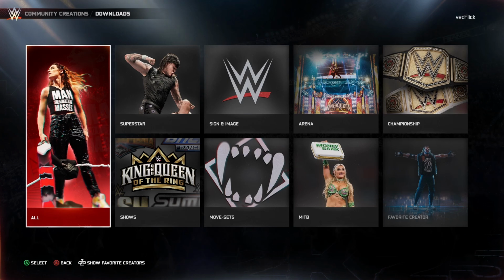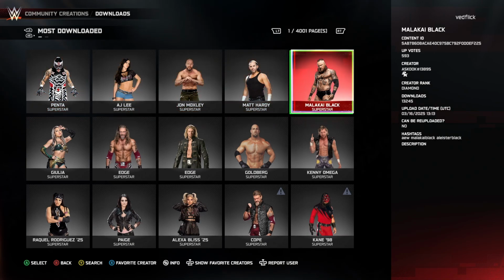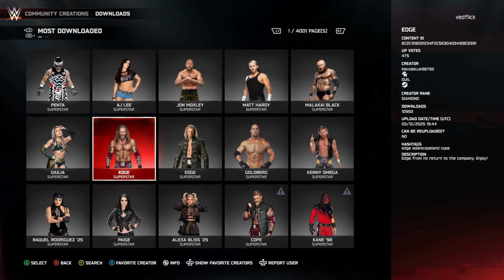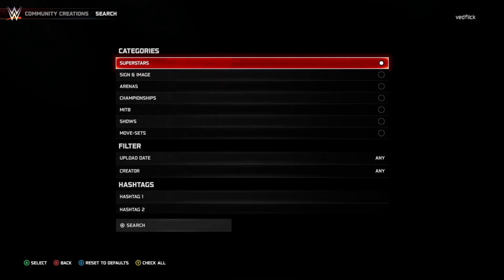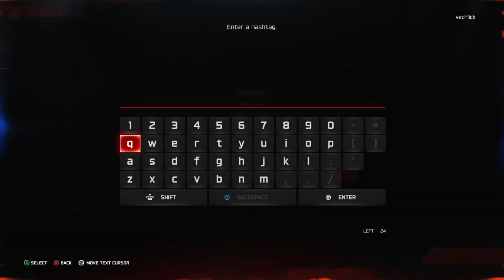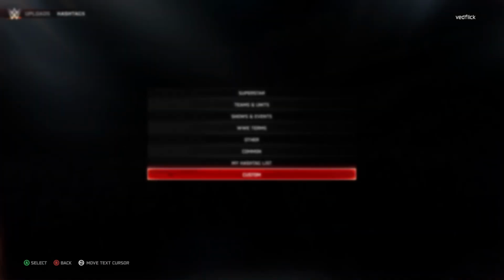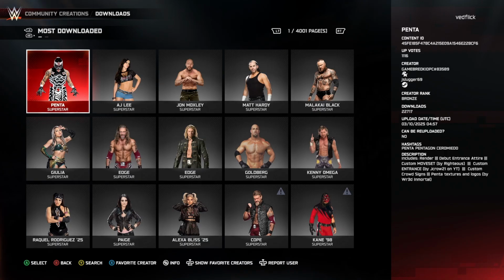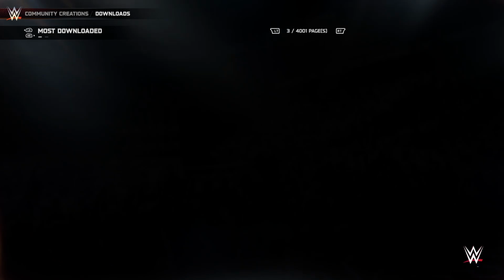How to Download Superstars in WWE 2K25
Learn how to download custom Superstars in WWE 2K25. Navigate to the Online tab from the main menu, select Community Creations, and then choose Downloads. From there, select Superstars to browse and download creations made by other players. Use filters to find specific wrestlers or explore popular uploads to expand your roster.